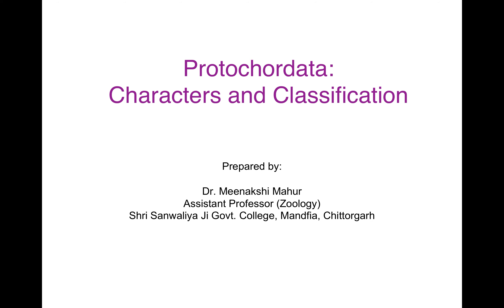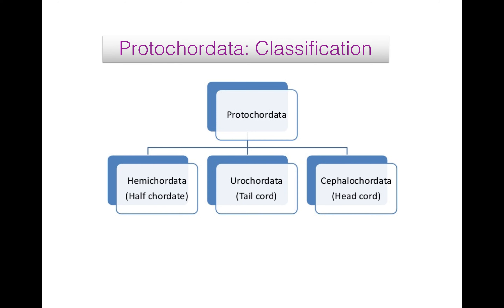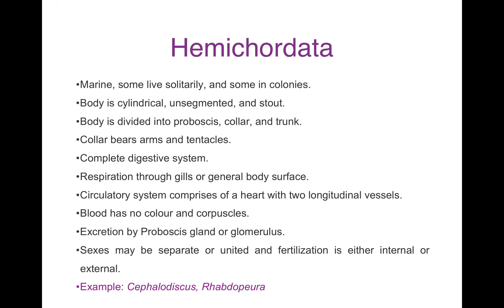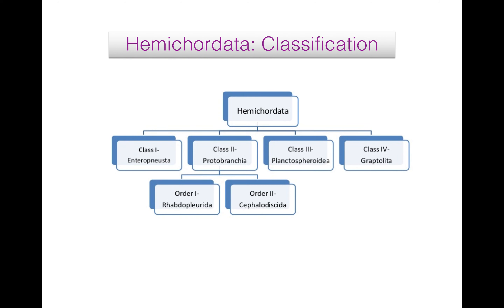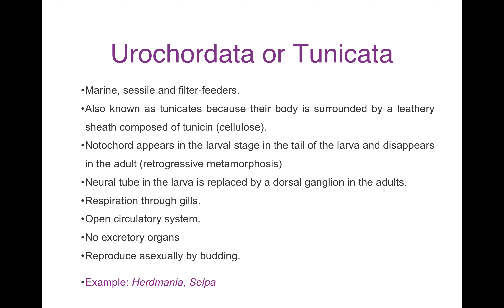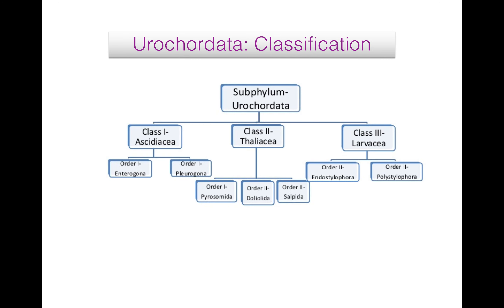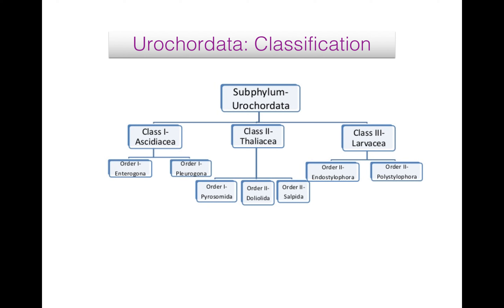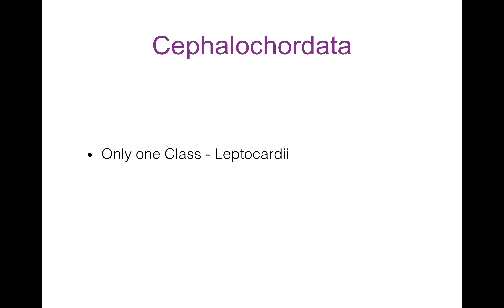Protochordata Characteristics and Classification (BSc. II Paper 2, in English)